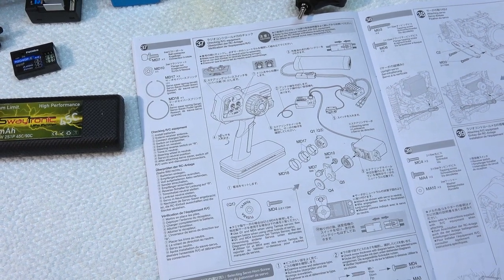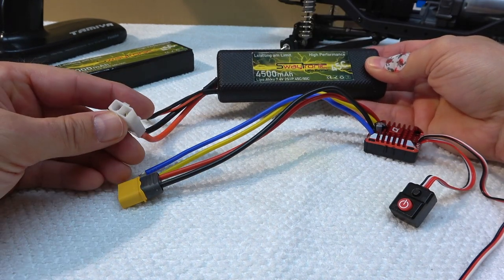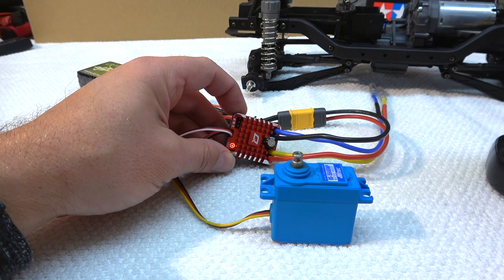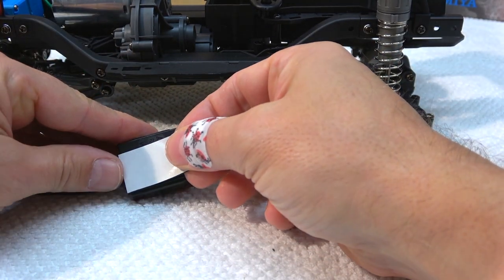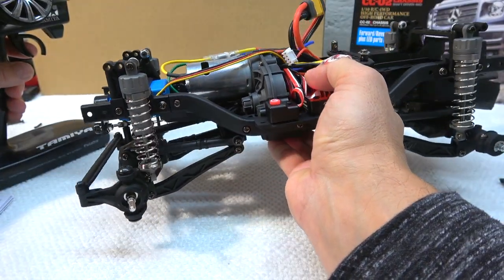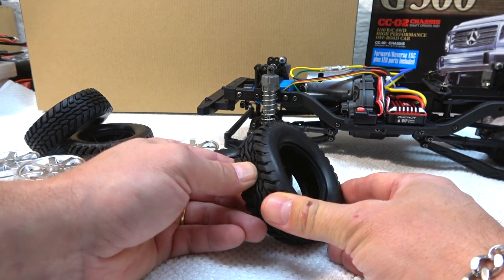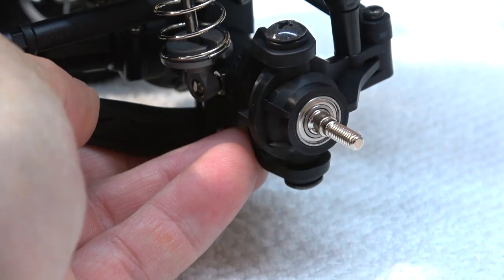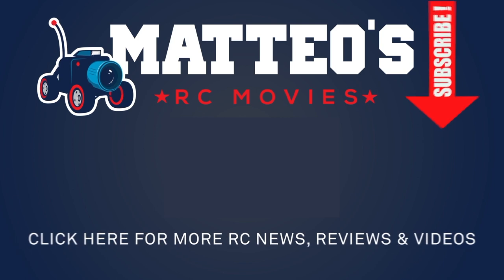Tamiya CC-02 Mercedes Benz G500 / Build Video 5 / Steps 37-45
This is the fifth video of my build series of the new Tamiya CC-02 Mercedes Benz G500.